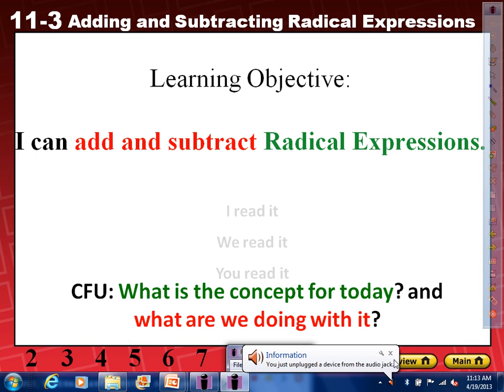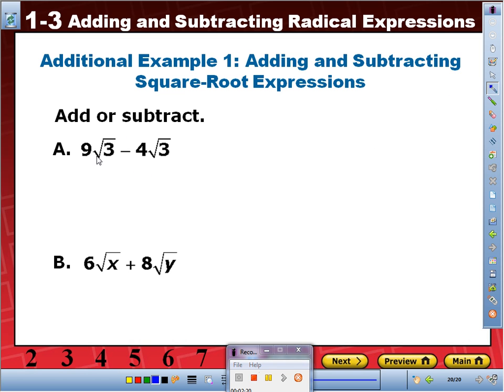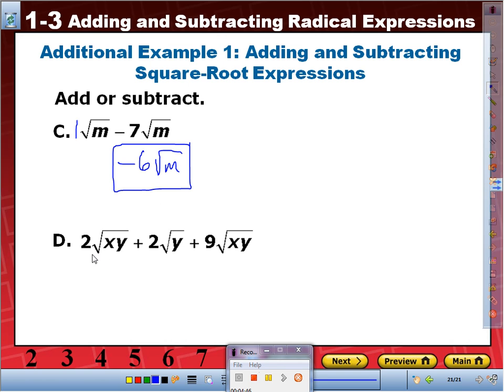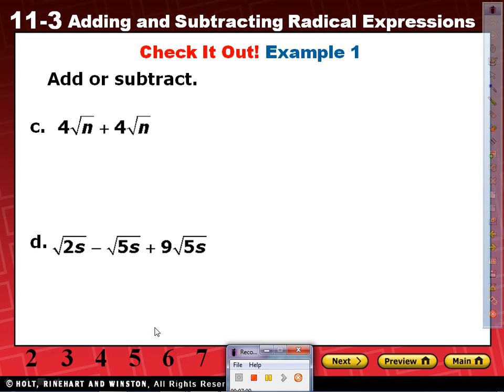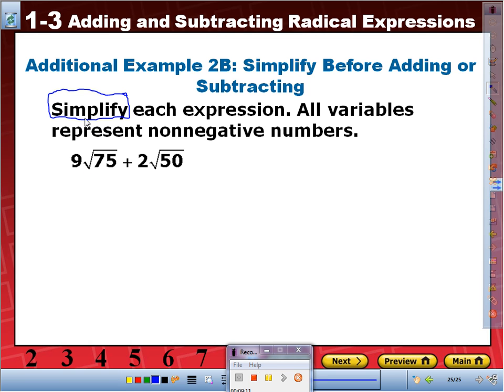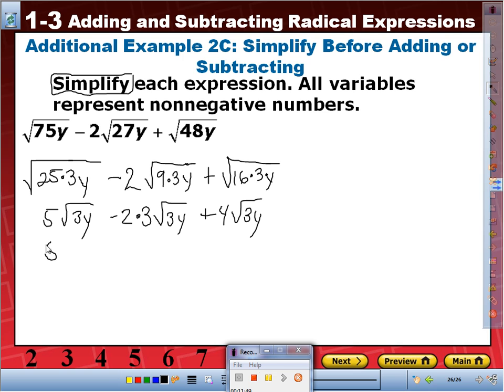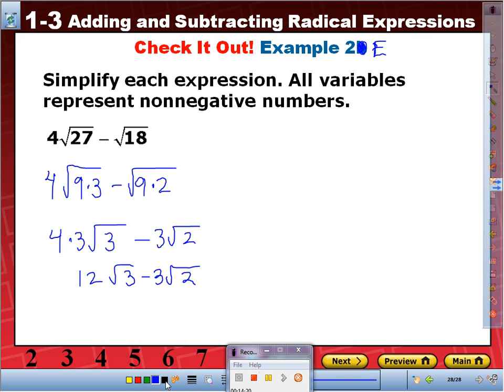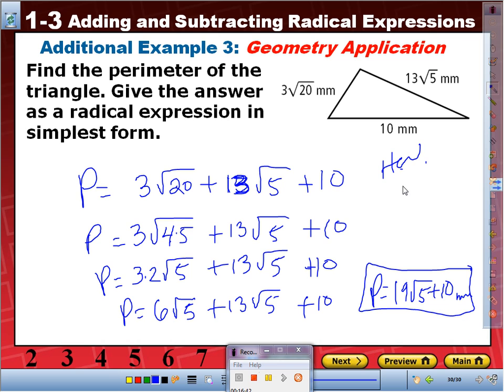Mr. Q's Adding and Subtracting Radical Expressions